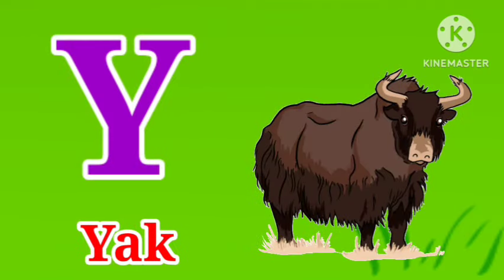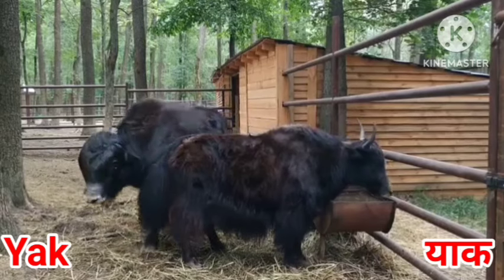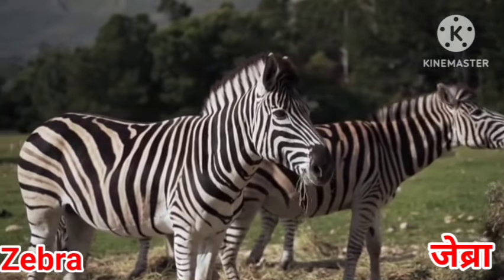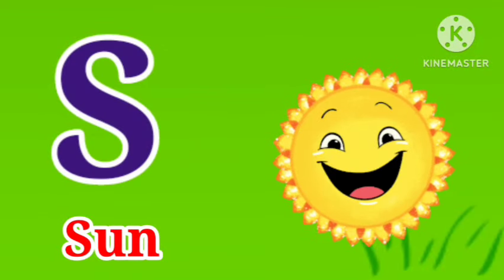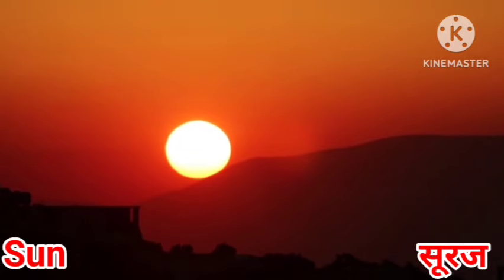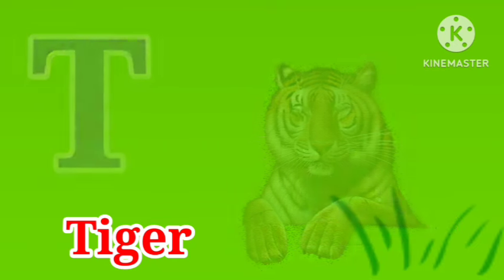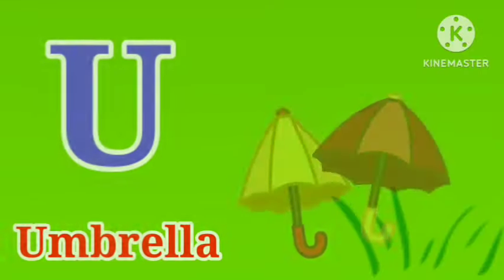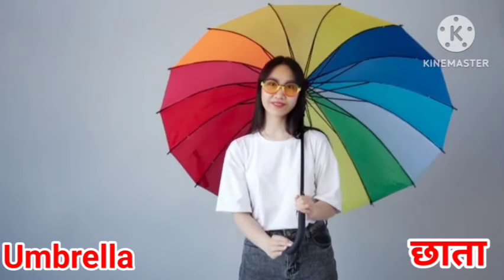A for apple B for ball C for cat | Kids learning video | Abcd phonic song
A for apple B for ball C for cat | Kids learning video | Abcd phonic song | Abcd song

aforapple hindivarnmala alphabetabcd abcdphonicssong ksekabutar abcde phonicssong cartoonvideo baalgeet कसेकबूतर असेअनारआसेआम हिंदीस्वरऔरव्यंजन